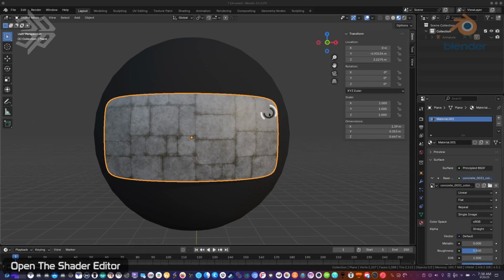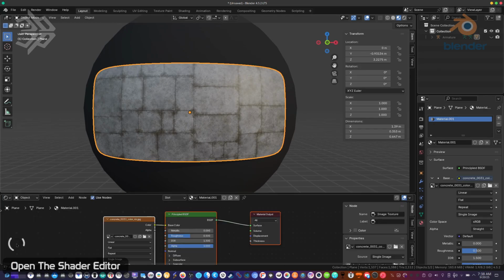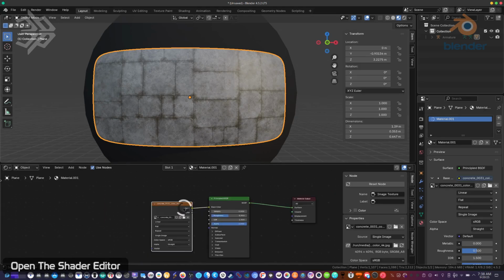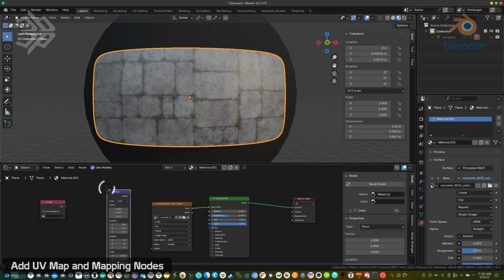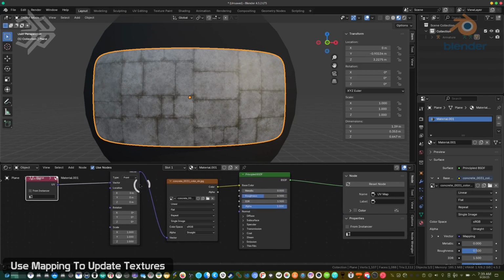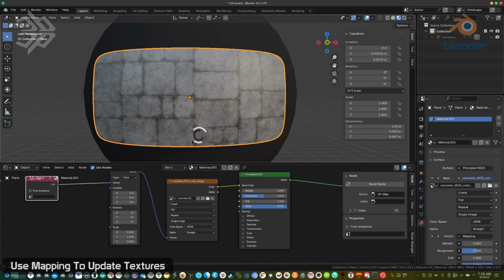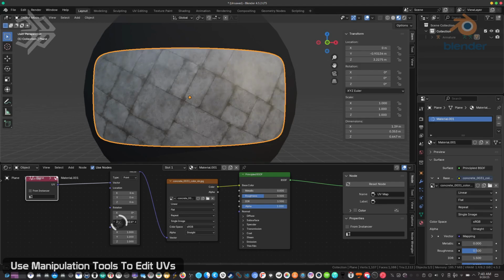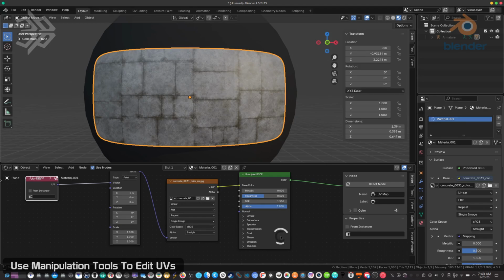UV Map and Mapping Nodes in Blender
Here's a simple setup allowing one to modify textures using the UV Map and Mapping nodes in the Shader Editor in Blender.